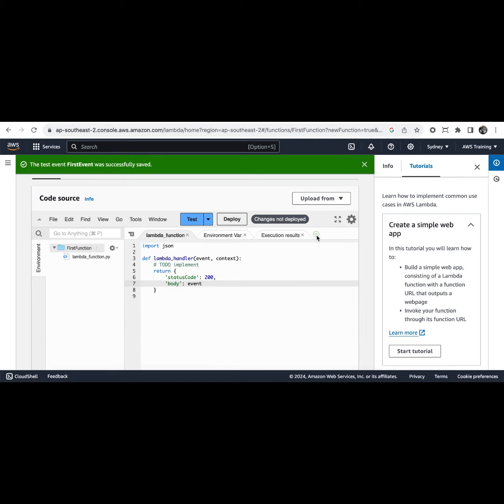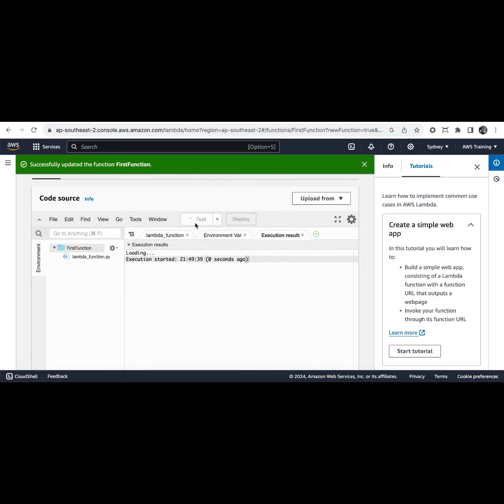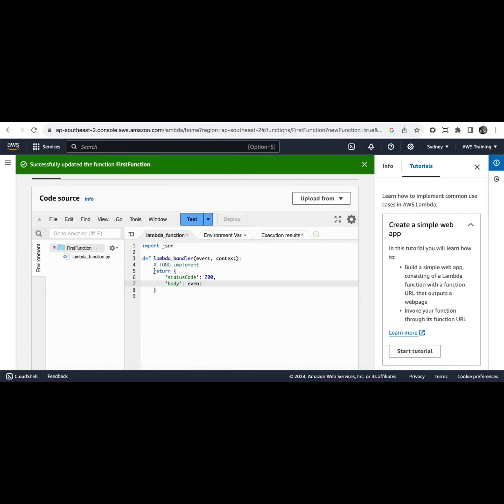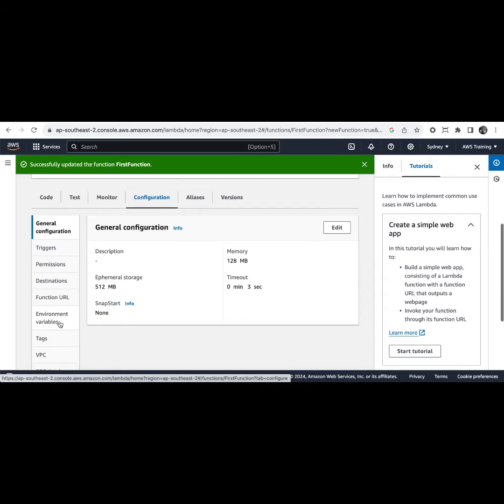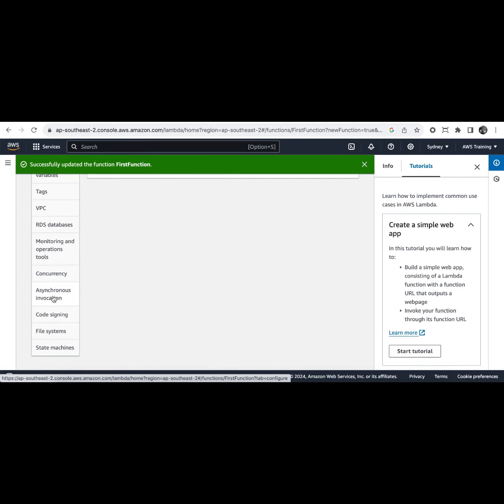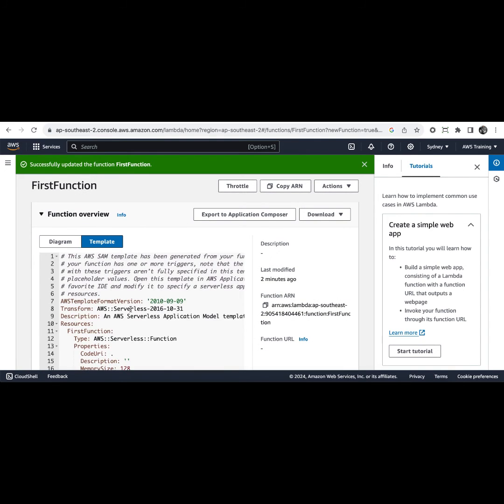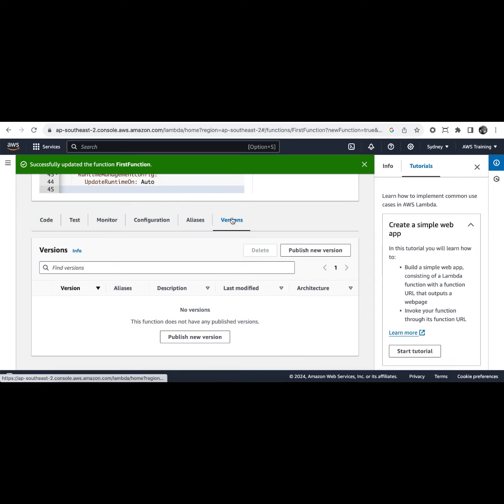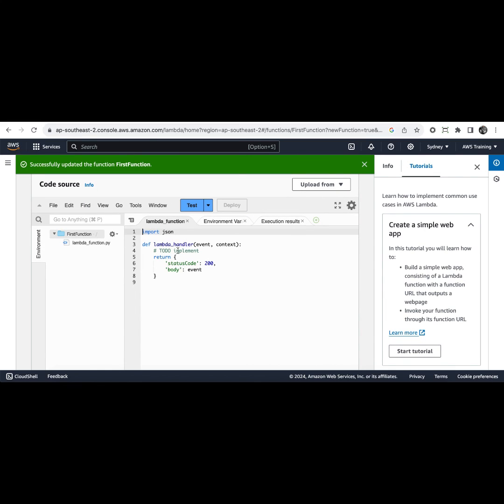AWS Lambda Hands On Part 4